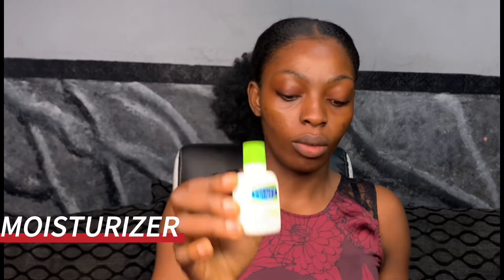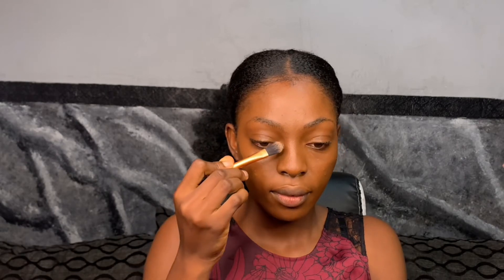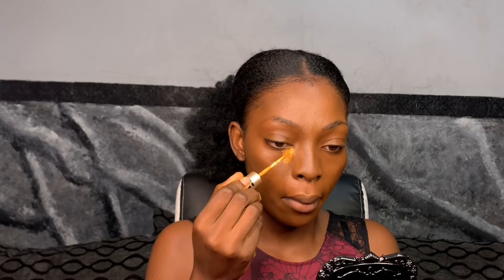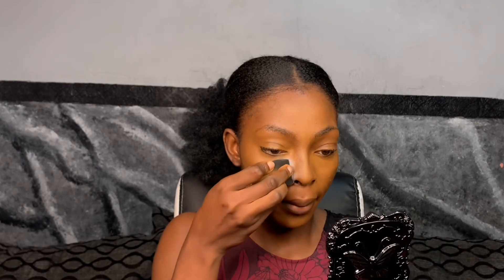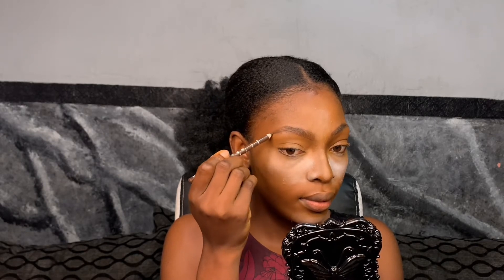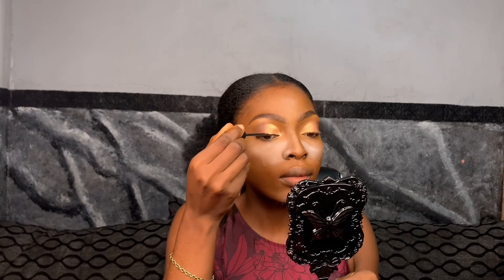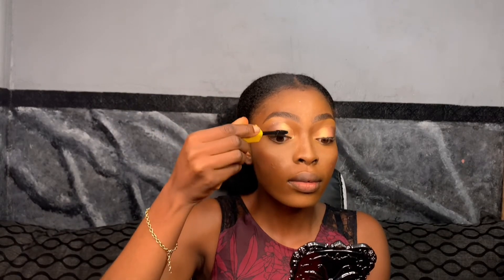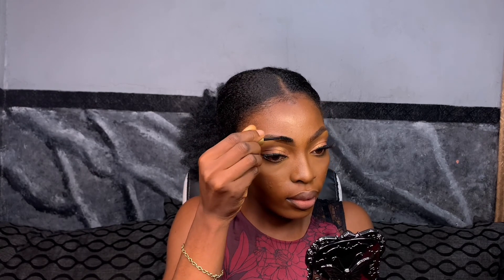Beginner Friendly Makeup |Affordable Makeup Products| Step by Step Tutorial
Hey loves, here is a simple step by step tutorial on how to do your makeup as a beginner using affordable Nigerian Products.

Products used Prices
Cethaphil Moisturizer                   2500
Rimmel Primer.                              4500
Zikel Foundation.                          3000
Zikel Concealer                             1800
Micolor Powder Pallete.               3000
Issa and Dose Eyeshadow          3000
CPD Blush Pallete.                        2500
Zikel Highlither.                             1500
Flawless Ivy Hydrating Mist.       2500